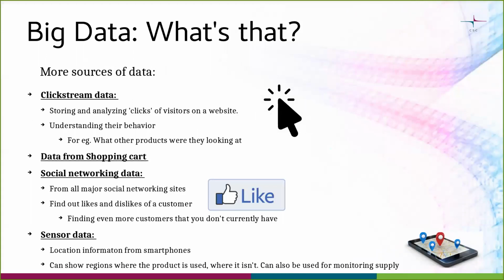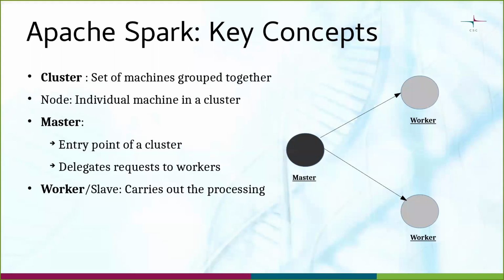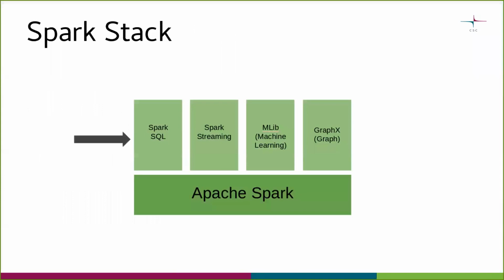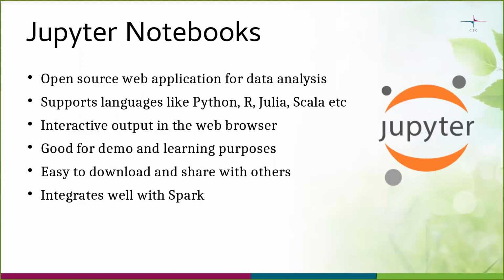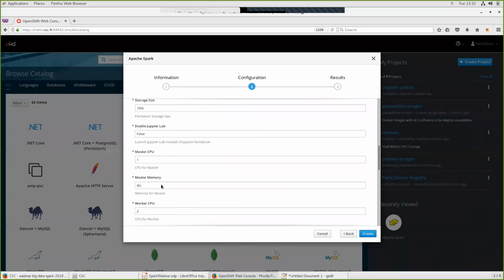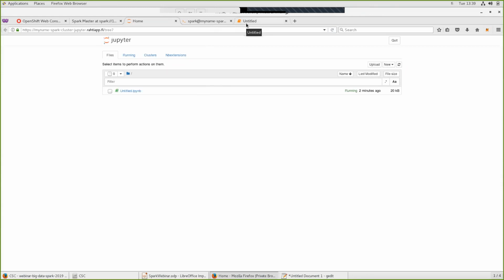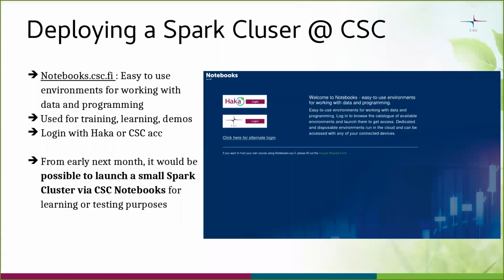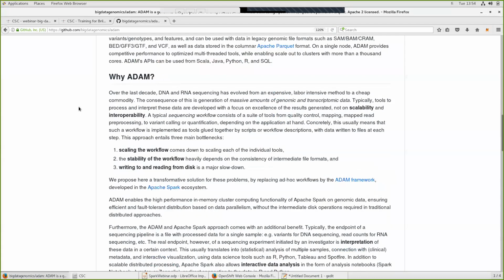Webinar: Big data series: Apache Spark @ CSC - Introduction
Data is everywhere and it is growing! The growth of data volume has led to many challenges when it comes to processing it. People encounter problems with low CPU/Memory whenever they have tried to analyze unmanageable amount of data. Coupled with the fact, that the time needed for the processing is very high. Let's face it - waiting forever for a job to complete or starting it all over again, if it fails, is never fun. Enter Spark, a high-performance distributed computing framework, allows us to tackle big-data problems by distributing the workload across a cluster of machines, making those workflows painless.

This webinar is a part of the CSC's big data series. We will discuss briefly about Spark, and how to deploy it on CSC's infrastructure.

We would very much appreciate your feedback! You can also suggest new webinar topics.